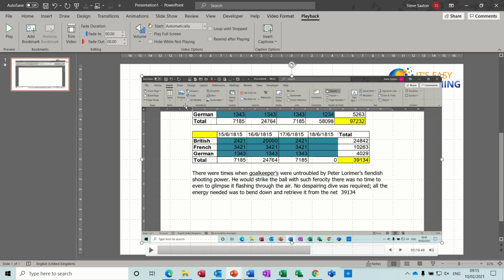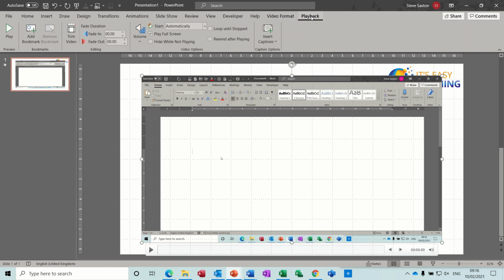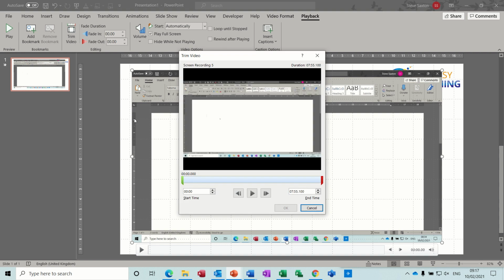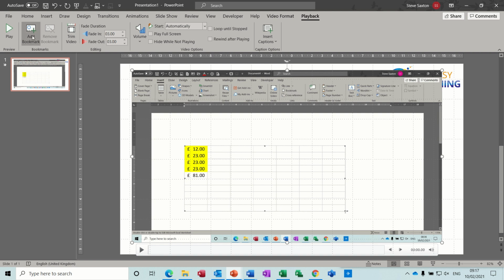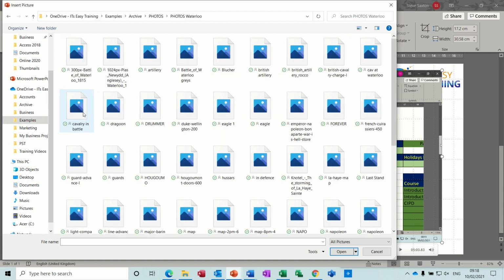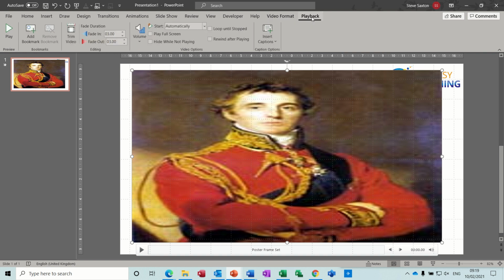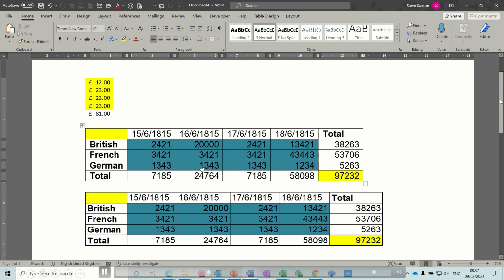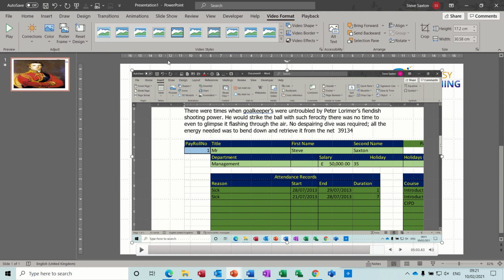Edit a video in Microsoft PowerPoint. Edit video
This video explains how to edit a video in Microsoft PowerPoint. Edit video. The tutor explains how to set the video to play automatically and in full screen. The tutor also demonstrates how to trim a video and set fade in and out options. The final part of the video explains how to add a poster frame and set bookmarks. The bookmarks can be used to jump to a point during the video playtime, the poster frame is used when fading into a video or fading out. A very simple video editor. Trim video.